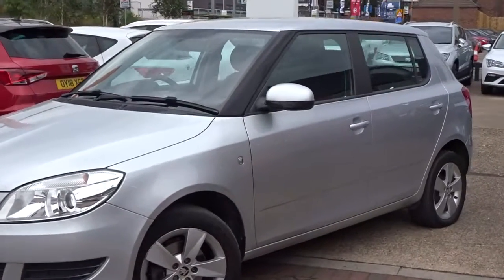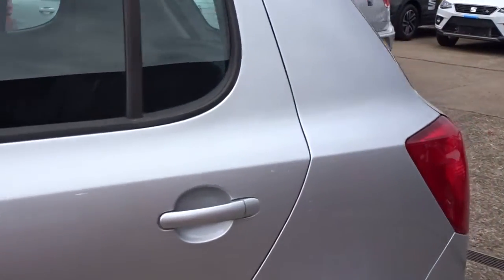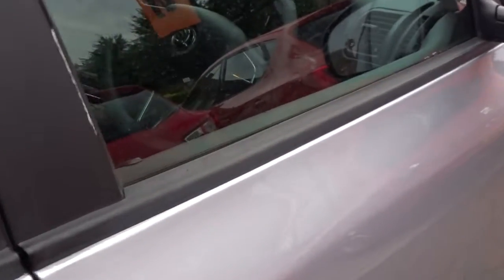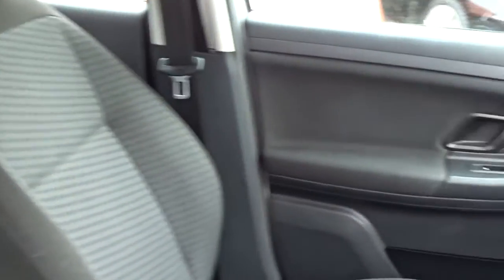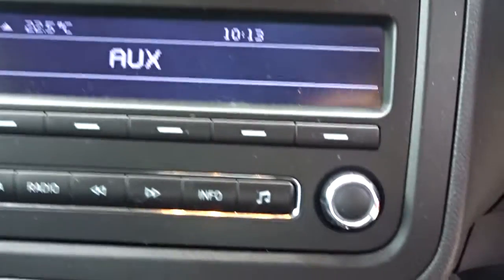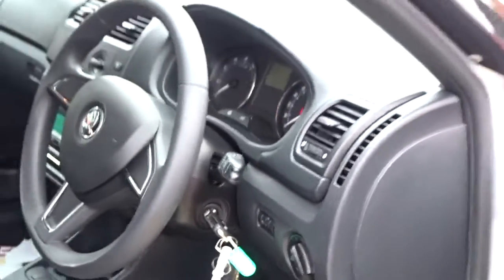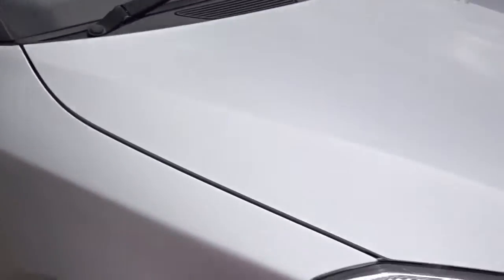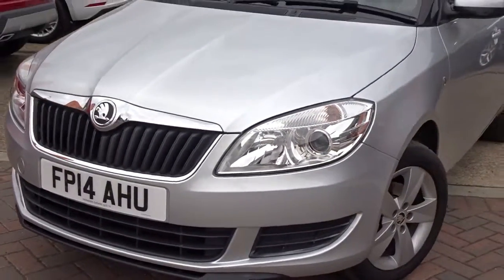FP14AHU Skoda Fabia 1.2 12v SE 5dr